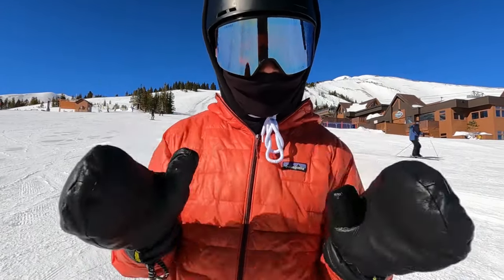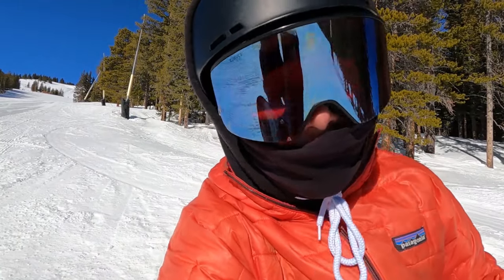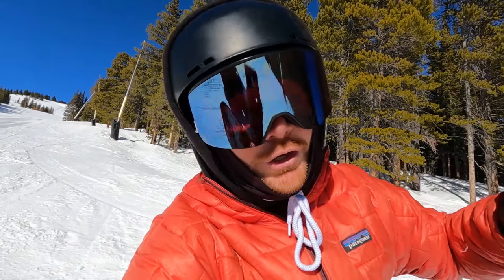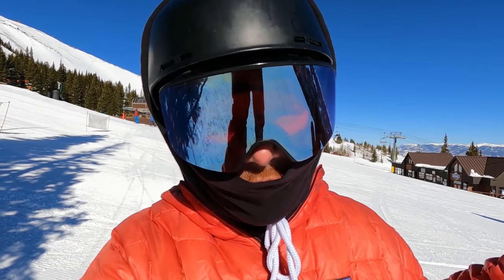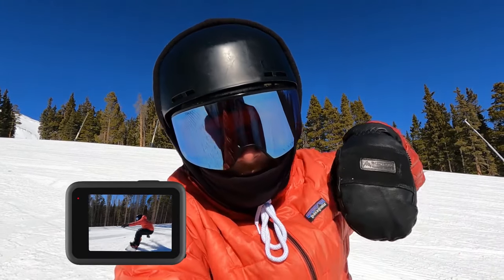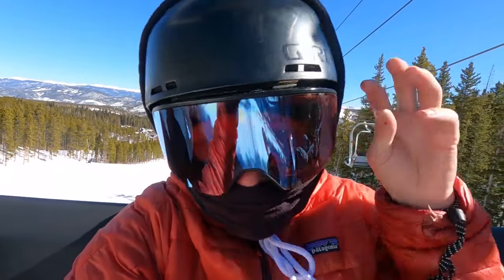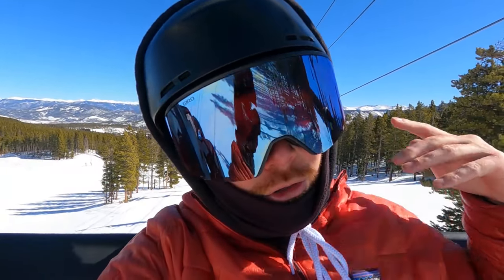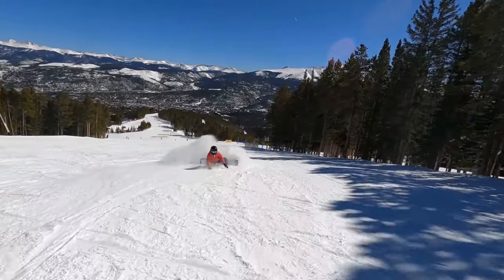5 Awesome Flat Ground Snowboard Tricks to Try ASAP!!!!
Doing flat ground snowboard tricks is one of my favorite things to test my skills and creativity. In today's video, I'll go over some beginner, intermediate and advanced snowboard tricks that you need to learn ASAP!

What other tricks should have been in this video? Let me know below!

Sticker Store:

Sticker Store: